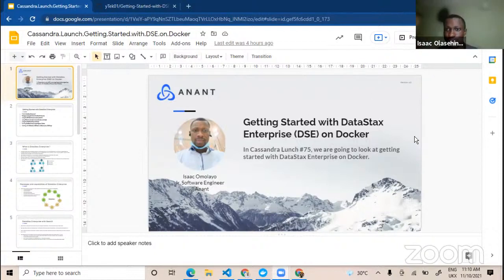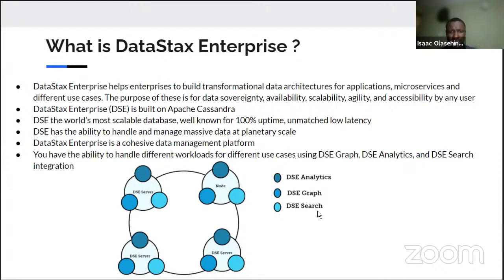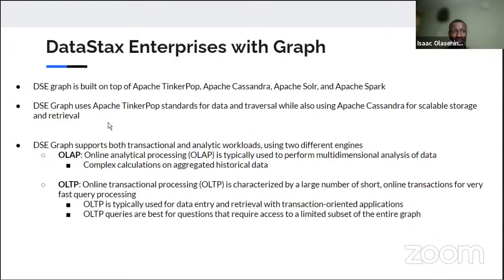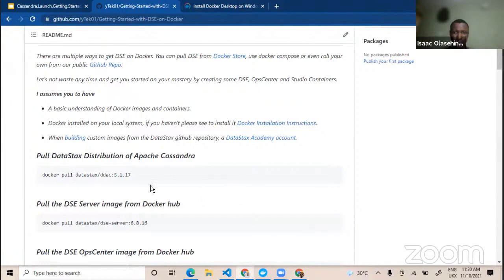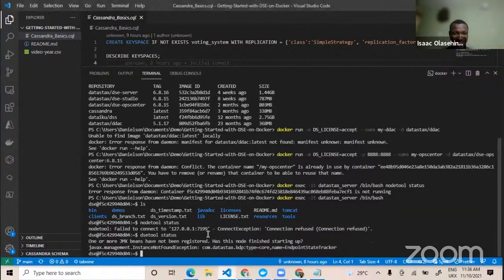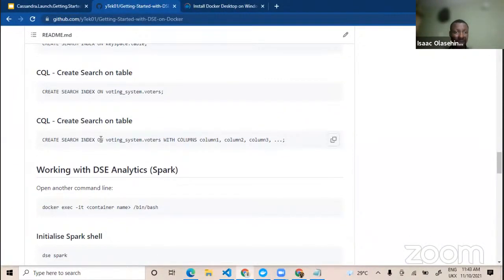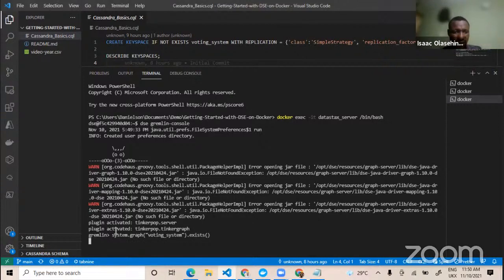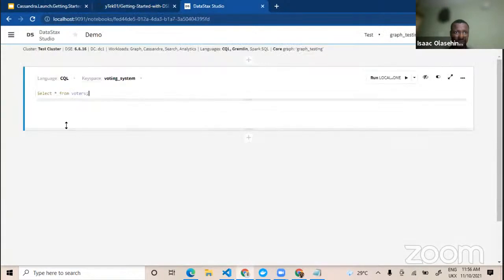Apache Cassandra Lunch #75: Getting Started with DataStax Enterprise on Docker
In Cassandra Lunch #75, we are going to look at getting started with DataStax Enterprises on Docker.